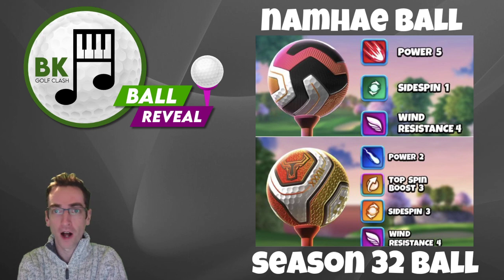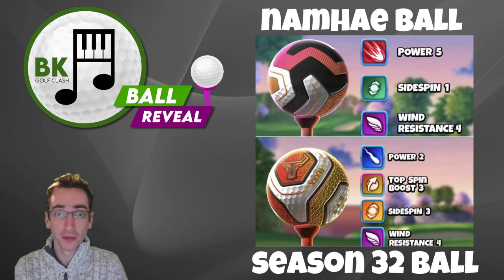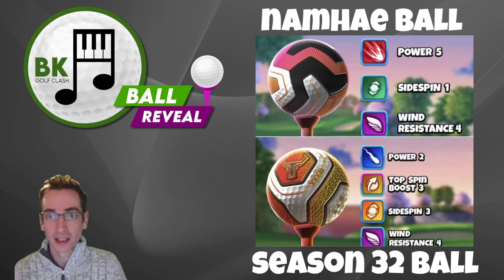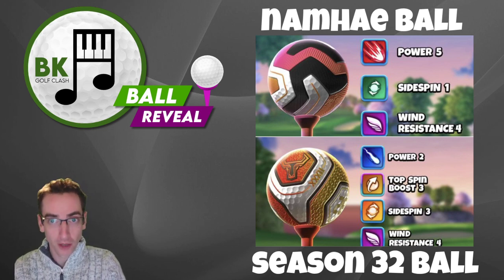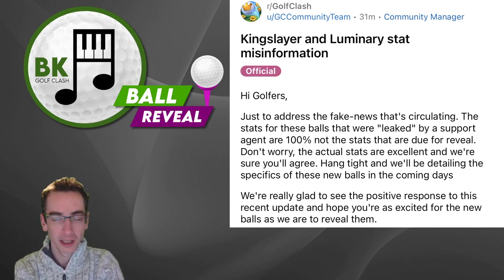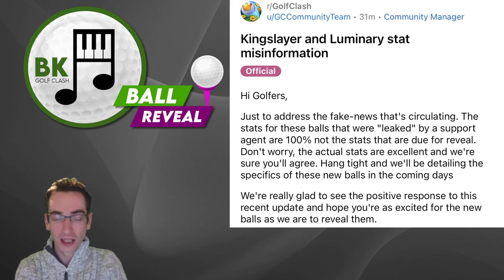BALL REVEAL x2! Namhae & Season 32 Ball + Kingslayer / Luminary Stats Update | Golf Clash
Here we look at the next 2 premium balls that will be going on sale very soon in Golf Clash - the Namhae Ball, and the Season 32 Ball.

We also look at an official statement from PD regarding incorrect stats that were leaked earlier on today by a member of PD support.

If you aren't already a member of the channel, please consider joining in order to gain access to members-only series, live tournament streams and lots of other perks.

For more details, please check the Membership video link below, or on the channel homepage:

You can become a member in seconds, using PayPal - join using the following link: